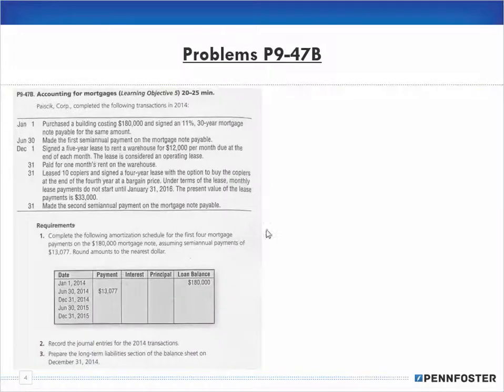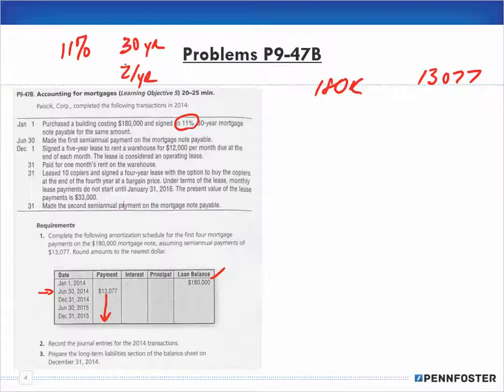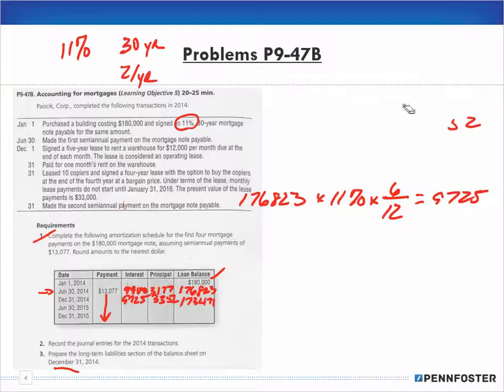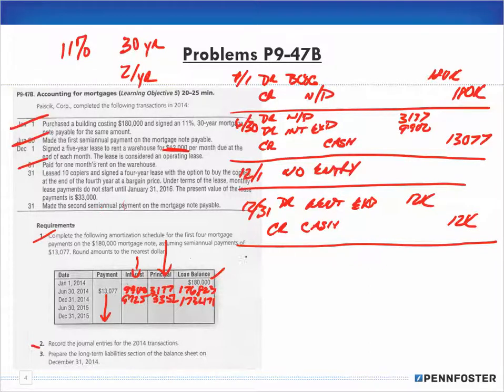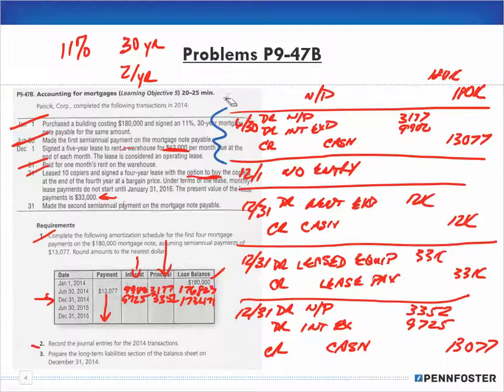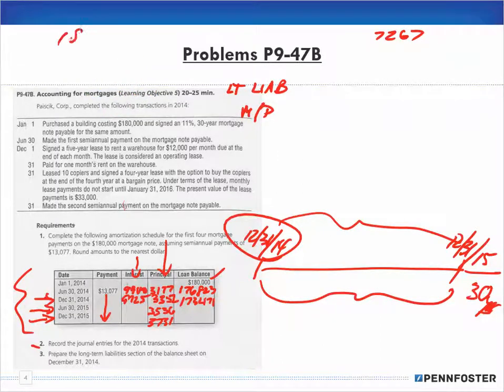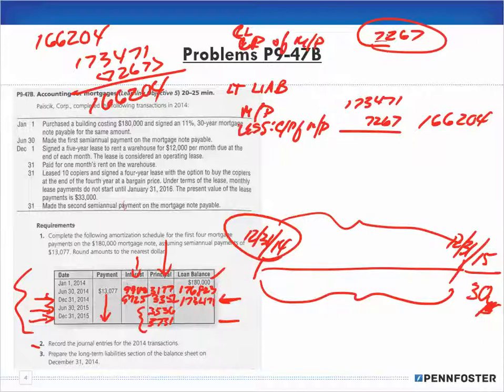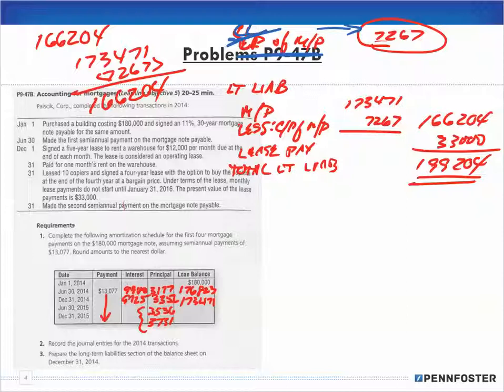Financial Accounting Ch 9 Problems Group B P9 47B